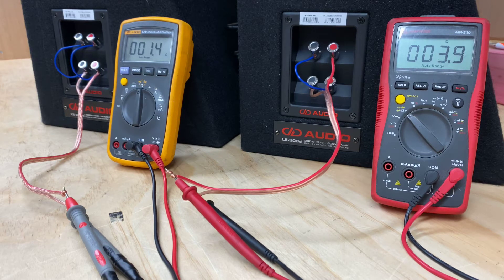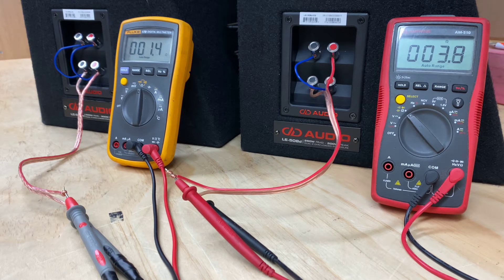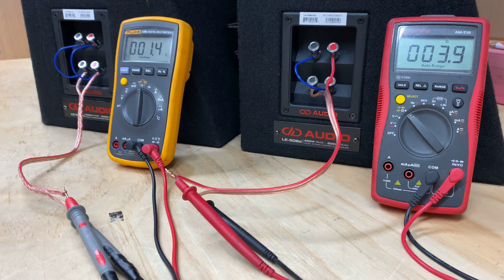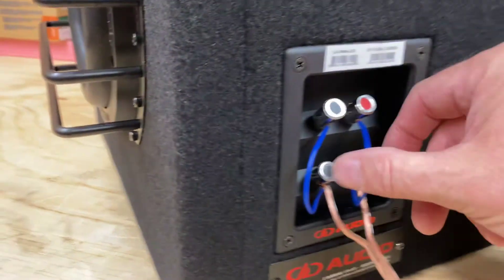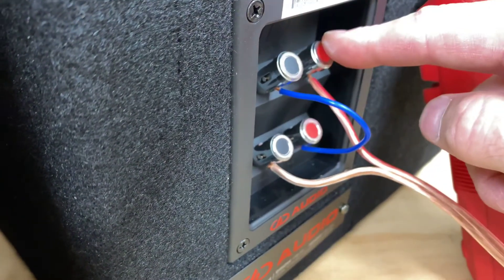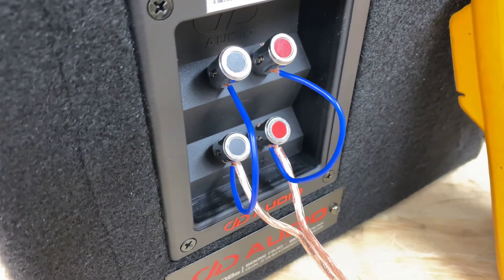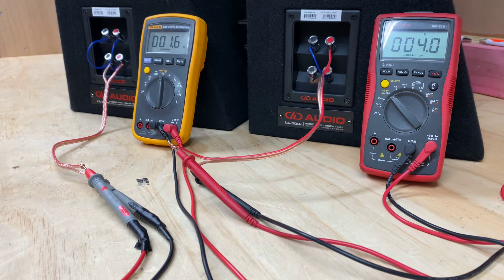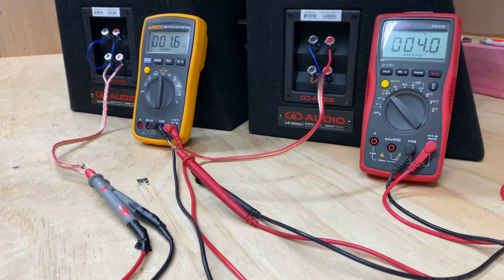DD Audio LE-500/600 Series Tech Talk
Tech Talk 😎

Wiring Subwoofers & Speakers To Change Ohm’s